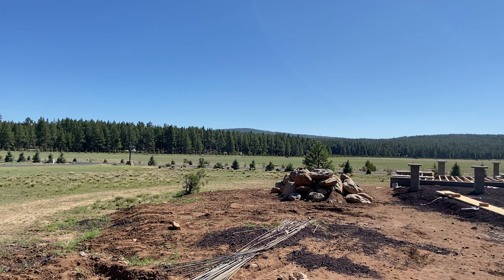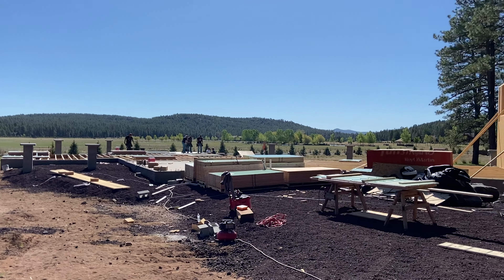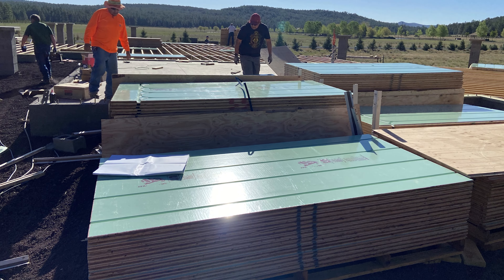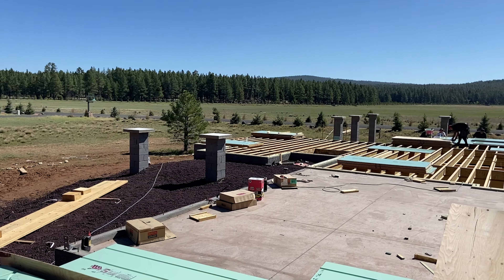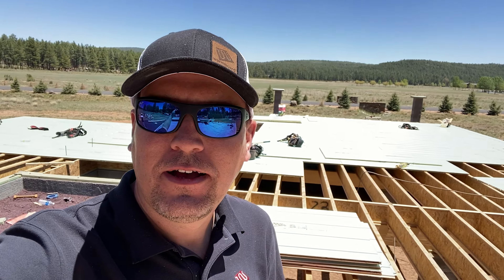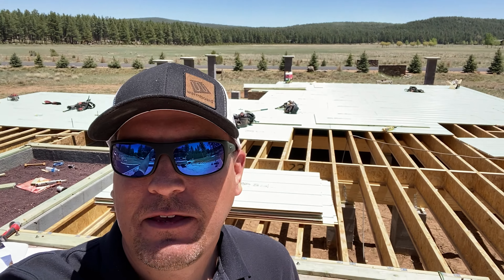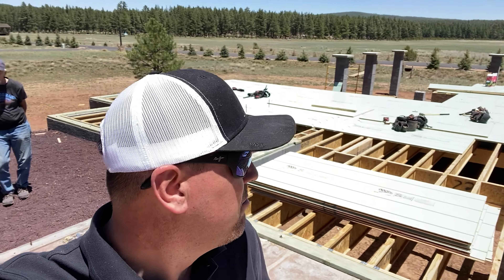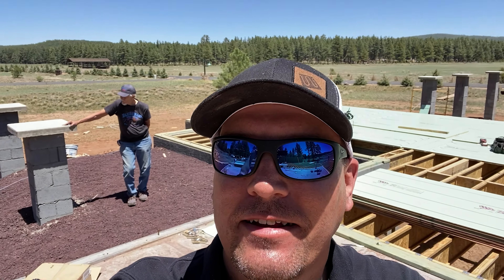Warmboard-S Installation, Arizona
Jeremiah shows some progress being made on this new home being built in Munds Park, Arizona with over 5000/sf of Warmboard-S.